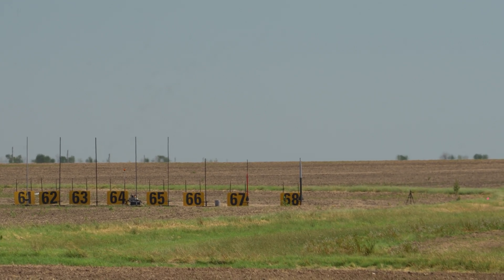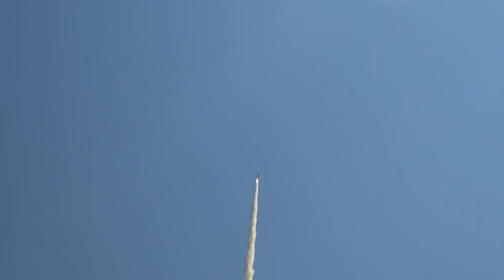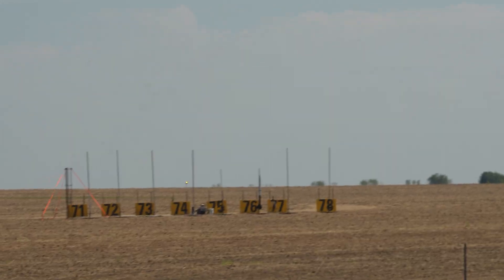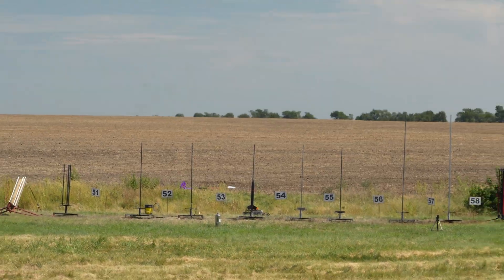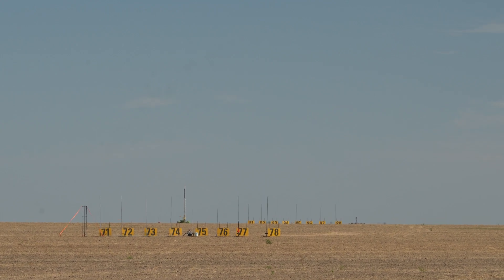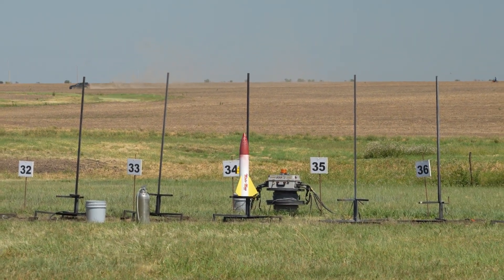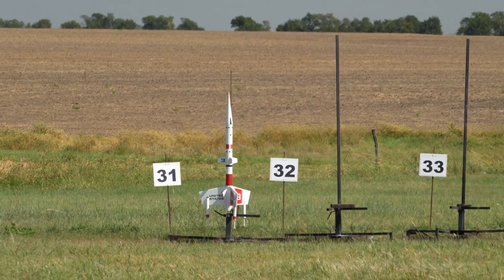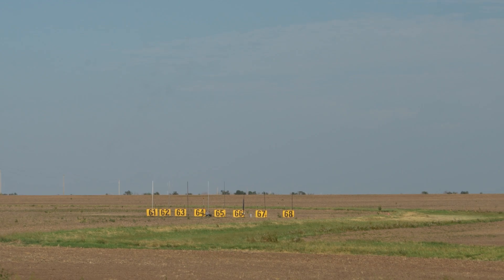Airfest 29 High Power Rocket Launch | Argonia, Kansas 2023 (Part 4)